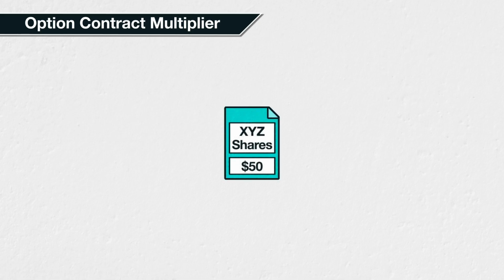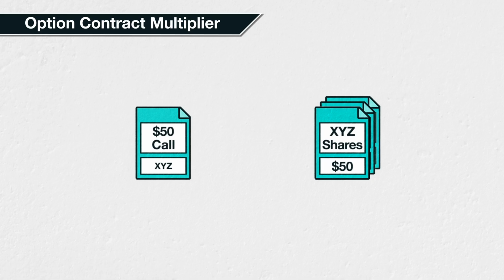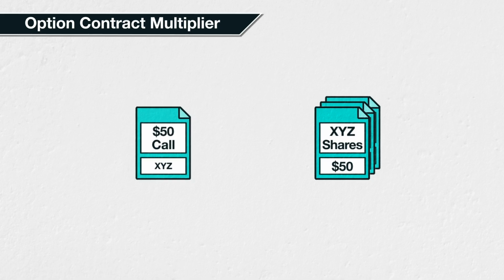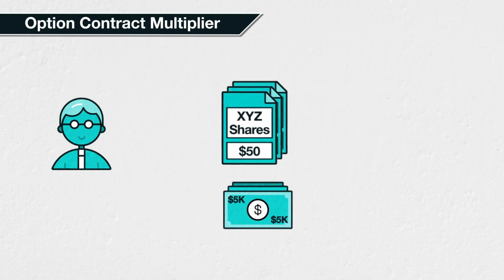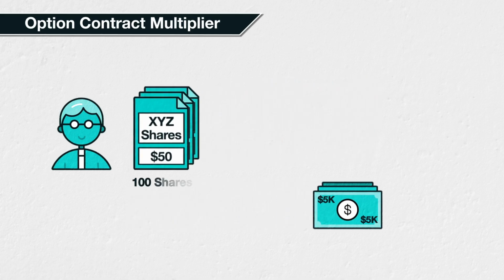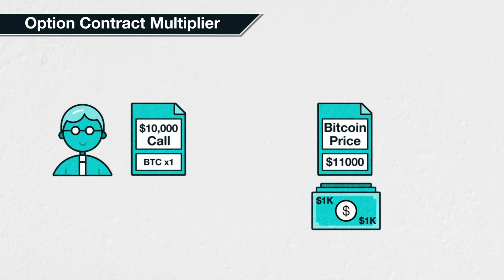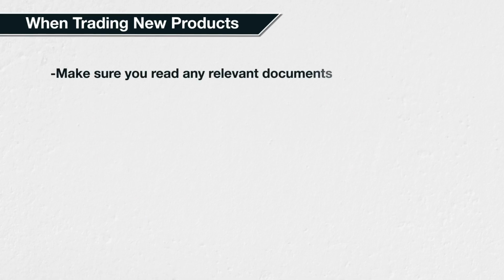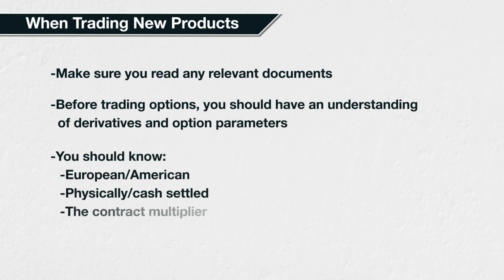2.5 Option Contract Multiplier - Deribit Options Course Basics